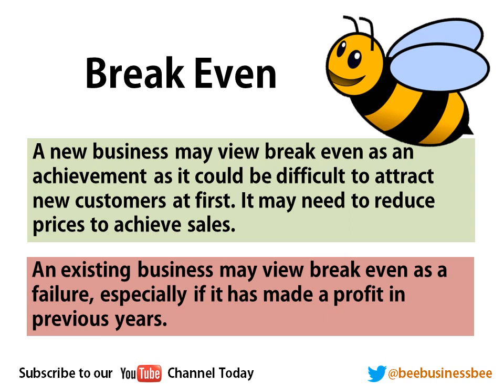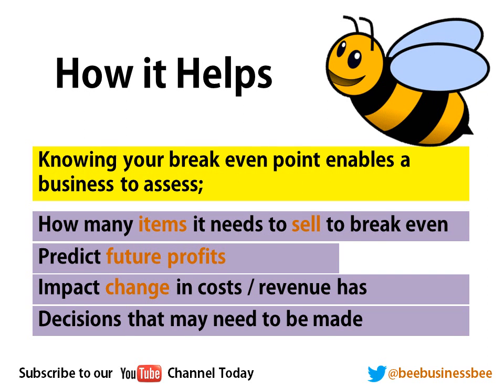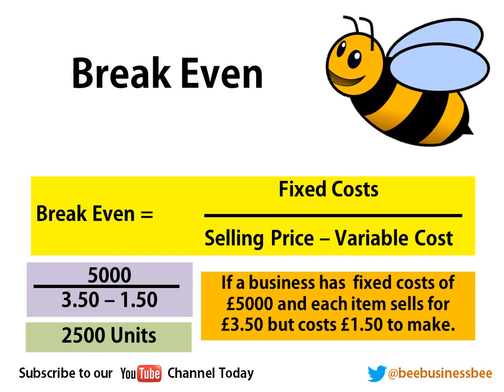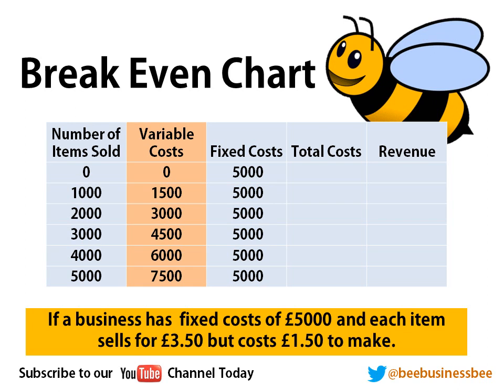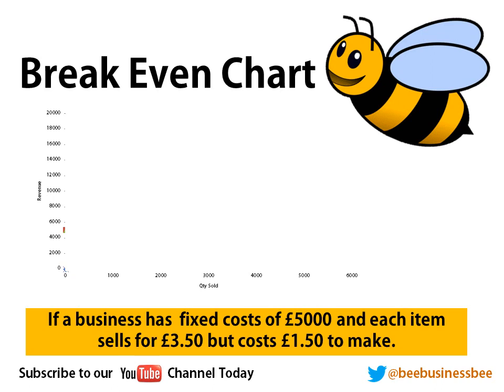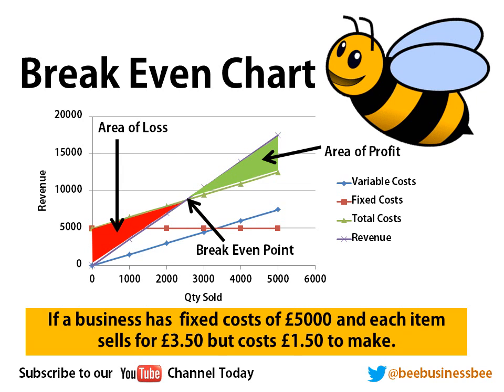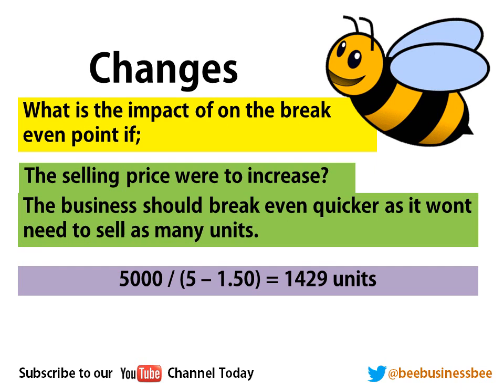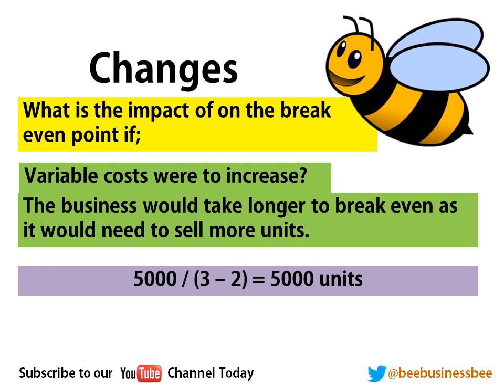Bee Business Bee Business Break Even Presentation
Join BeeBusinessBee in this tutorial that covers the topic of break even, investigating what it is? How it can be used by a business to make decisions and how it can be calculated both in graph and formula format.